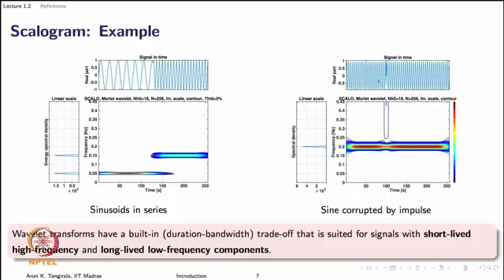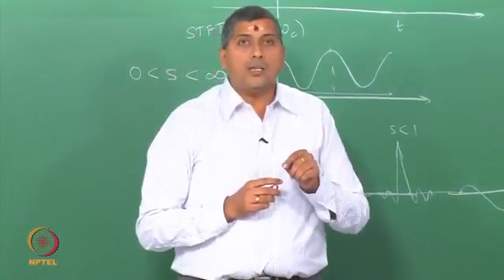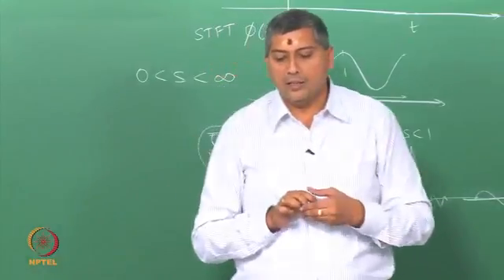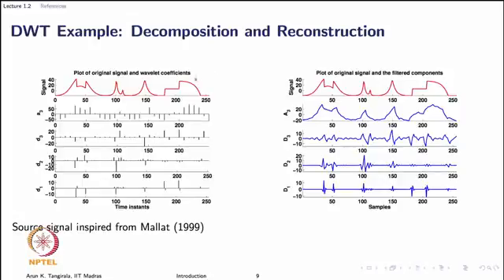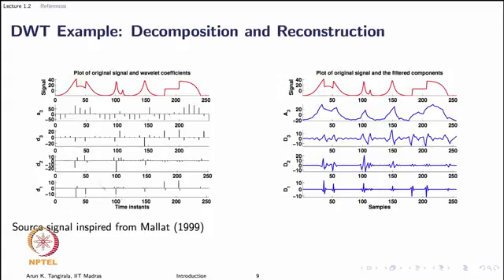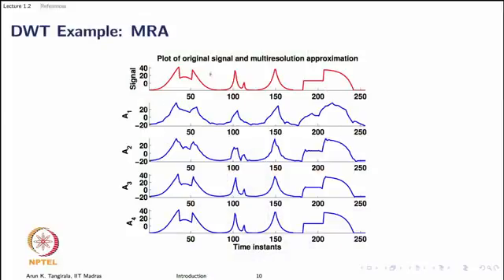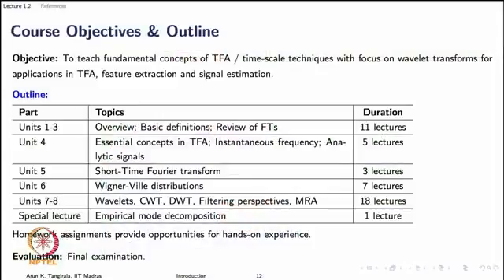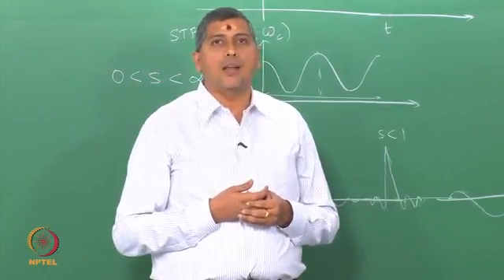Lecture 1.2B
Brief tour of wavelet transforms